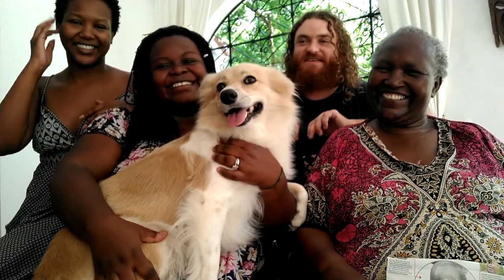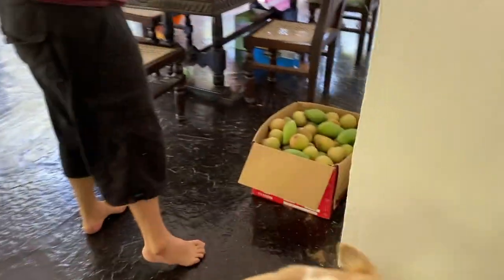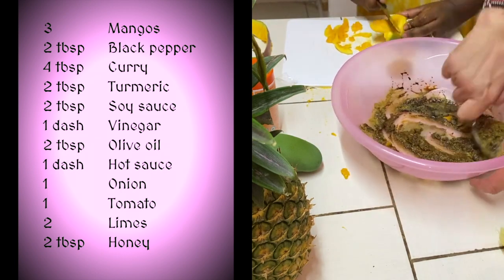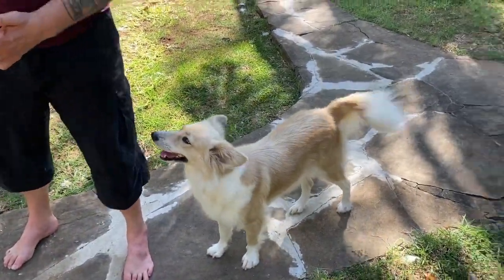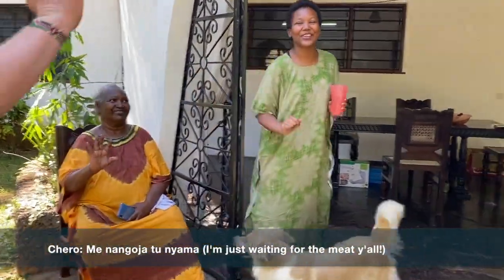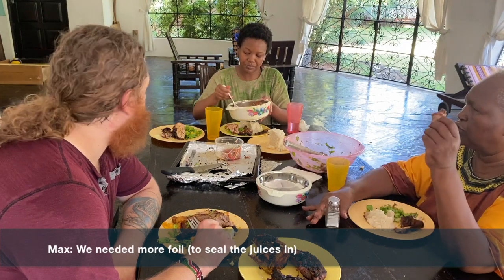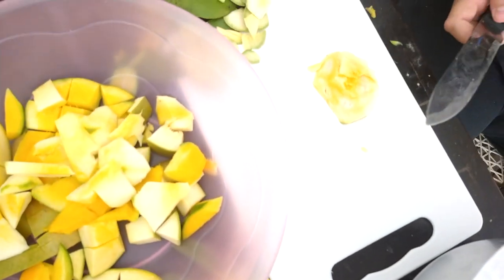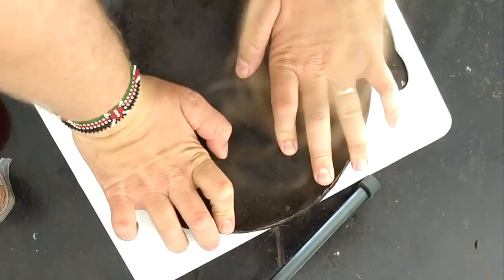Mango Madness - Family Vlog with Mango Chutney and Mango BBQ Rub Recipes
BWWM It's mango madness guys! It's mango season here in Malindi Kenya and our trees are heavy with delicious fruit! Maria's mom and sister are also here to visit and we share our bounty with them!

ABOUT US

We’re Max and Maria, and we’re Confused But Excited!
We are a Kenyan-American couple living in Malindi Kenya and we want to share our adventures with you.

We care about travel, culture, personal growth, social justice, nerddom and the surreal.

Shorts ( under 1 minute)

LINKS

📷 Camera: Canon EOS M50
🎁Etsy store: Printable wall art, and other digital products.
🎁 Redbubble store: Original creative designs by us on masks, mugs, tshirts, home goods and more

What’s this channel all about? Well what are WE about?

- We film our videos in Malindi, Kenya. We moved to Malindi in 2000 after over a decade of living in US (and a lifetime for Max, a US citizen). Malindi is a beautiful coastal city in Kenya, near Kilifi, Lamu and Mombasa. We show you what real life in Malindi is like, including what to do in Malindi, Malindi towns, beaches and restaurants, top things to do in Malindi, and in general why this amazing place is our home.
- We are an interracial couple and being a black woman and a white man, we do face interesting challenges in going through this world together, especially in the times. We show you practically what our bwwm interracial marriage is all about, talk about our interracial dating and other funny interracial dating stories of our past and we bring you into our lives and comment on current issues.
- We are both into social justice, nerddom, the surreal, pro-mental health and enjoy lots of other other ideological musings. We often discuss these in a surreal podcast format.  We are open on mental health, run a mental health website for Kenya on the site (mentalhealthKenya.com) and love to promote self care and as much mental health care as we have physical health care.
- We are NERDS and we love providing sci fi and horror movie and tv show reviews. We also enjoy science fiction and do occasional couple cosplay featuring our favorite characters from the Star Trek and Marvel universes.
- We love making things and occasionally show our DIY and crafting projects here, as well as sell our art at our Etsy/Redbubble pages (links above. We love woodworking/carpentry, sewing, painting, drawing, cooking and general DIY.